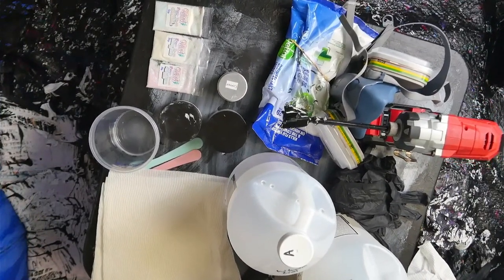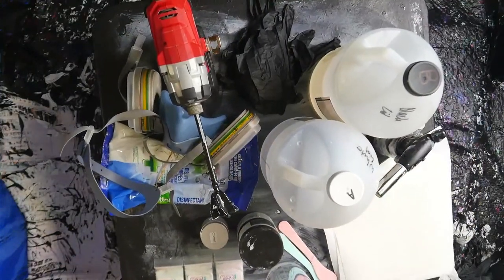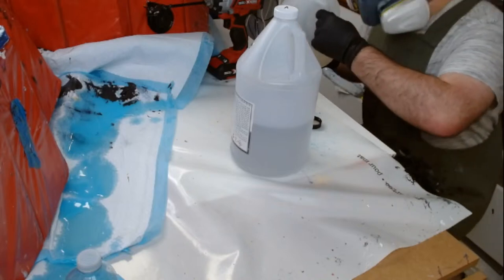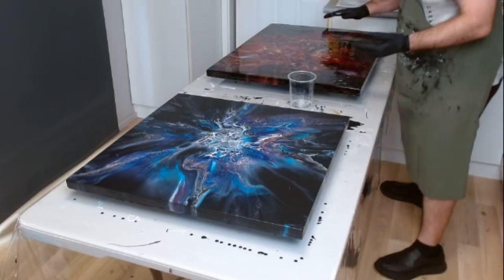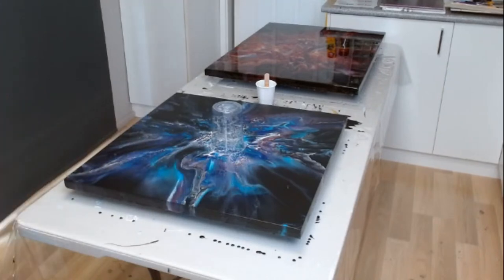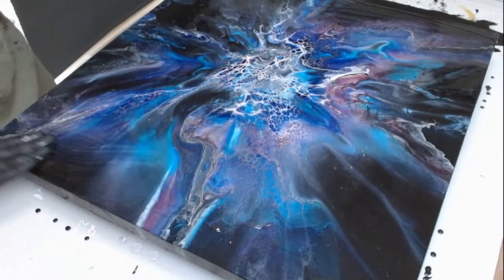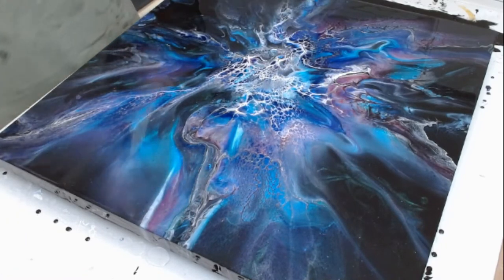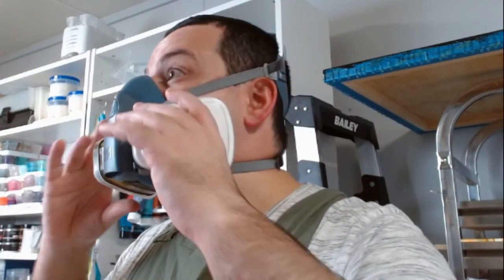Art Step by Step - LIVE - Cleaning and Applying Resin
It's time for part 3 of the Art Step by Step Live series! We are now up to the stage where we can apply resin to our table tops! You'll get to see the process I use to achieve that flawless smooth finish on the tables, and learn some handy tips and tricks along the way.
Resin brings the colour and sparkle alive from the This Little Piggy pigments used!